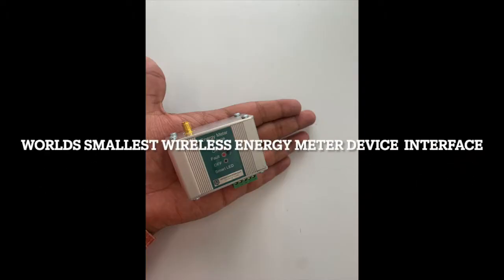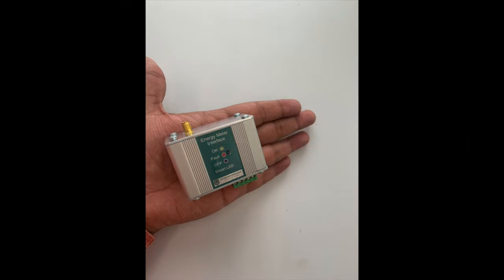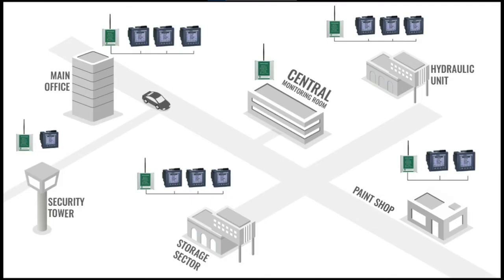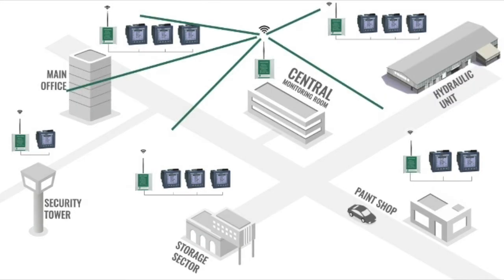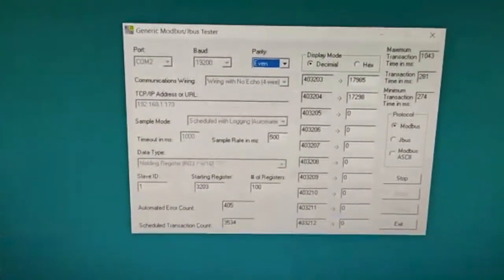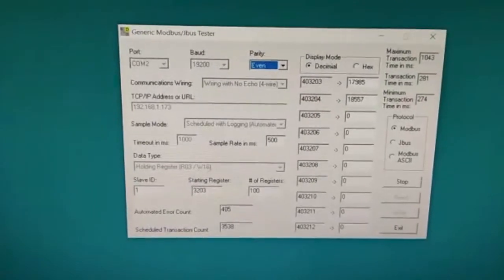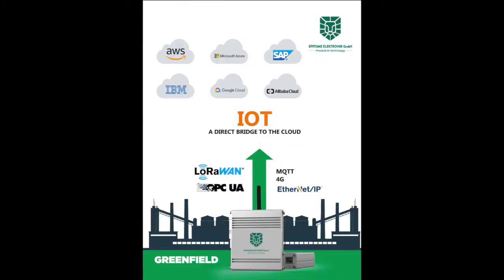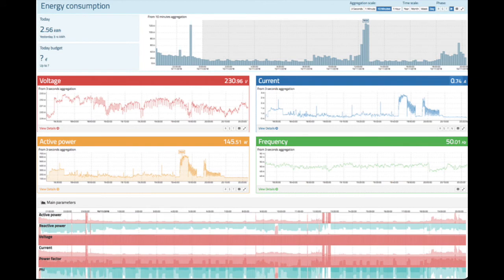EPITOME ELEKTRONIK Energy Meter interface with SCHNEIDER ENERGY METER.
Are you facing Cabling problems with Cable laying for Energy Data?
Do you want to communicate to longer distances?

We use Industrial License free band 2.4/5 Ghz wireless band for wireless communication.
Communication Protocol:-MODBUS RS485/TCP/IP
Hence making it PLUG and PLAY

Incase you need to overwrite the settings Web based setup menu is also available.